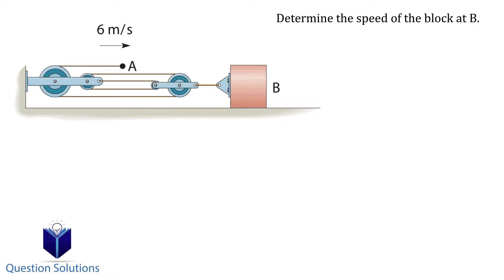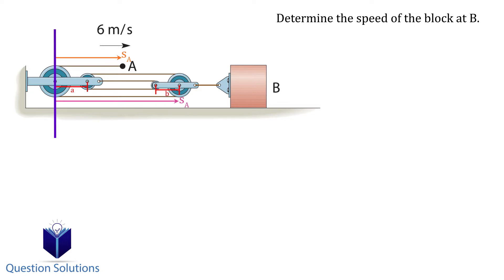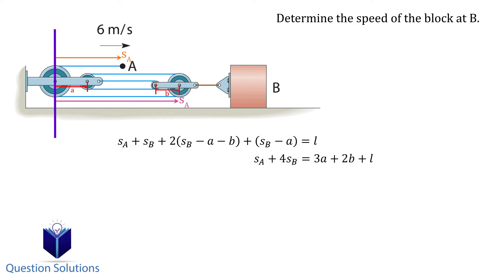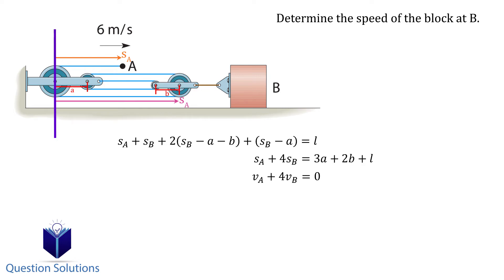Determine the speed of the block at B (solved)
Determine the speed of the block at B.